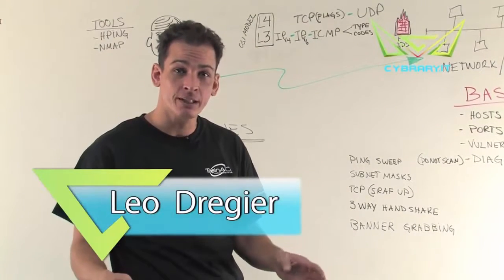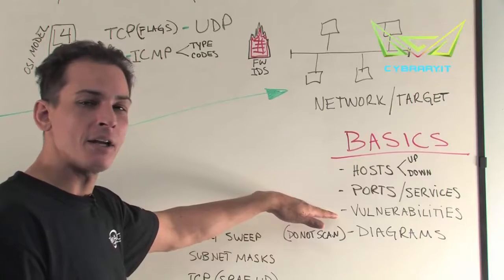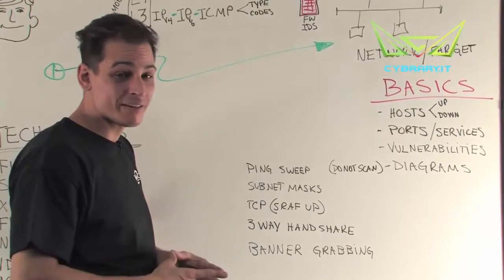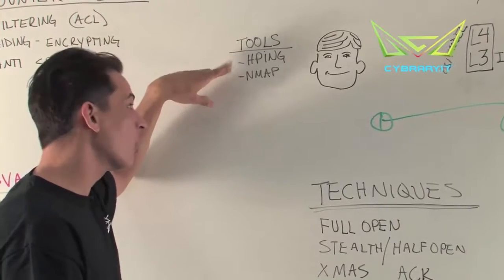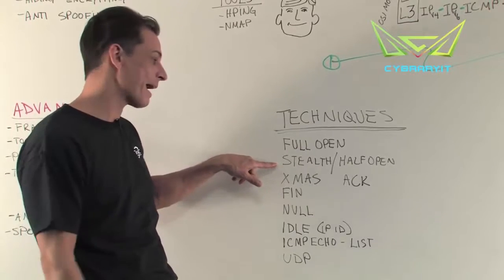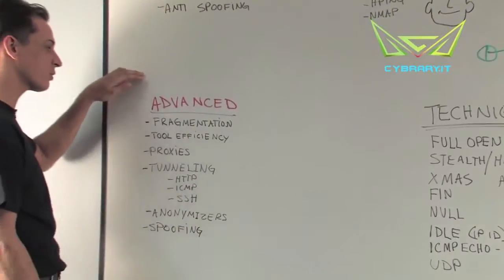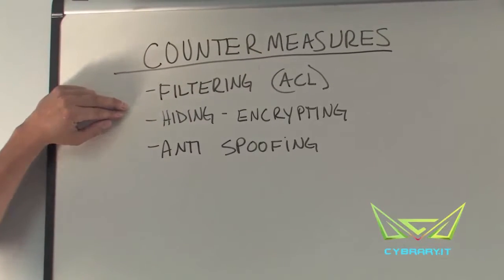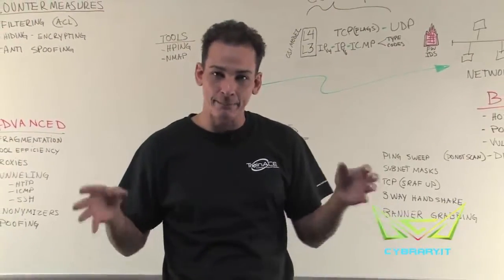CEH Module 03 Scanning : Whiteboard